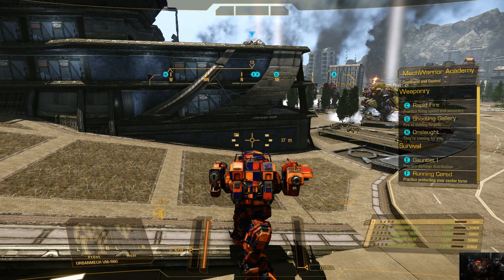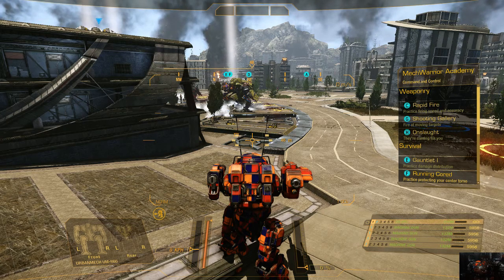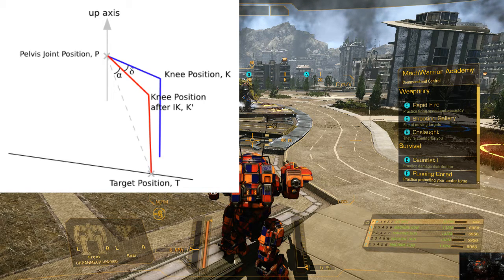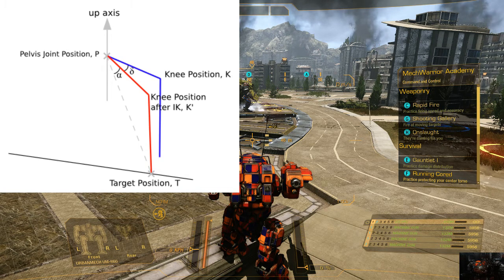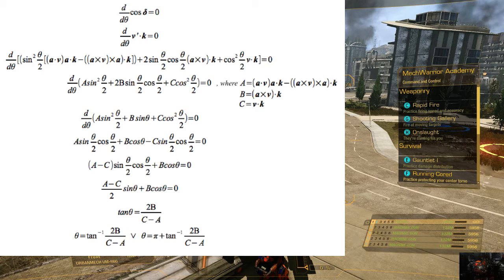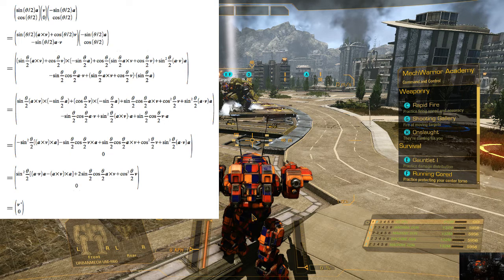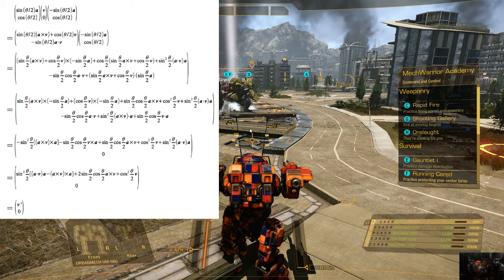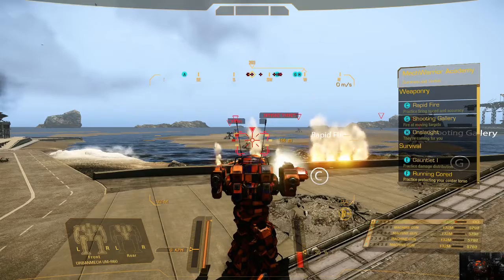MechWarrior Online: Let Talk [Inverse Kinematics]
Today we take a look at in my eyes is one hard things to do.